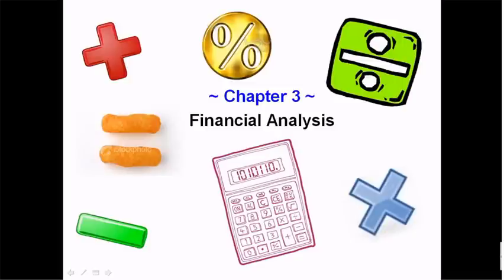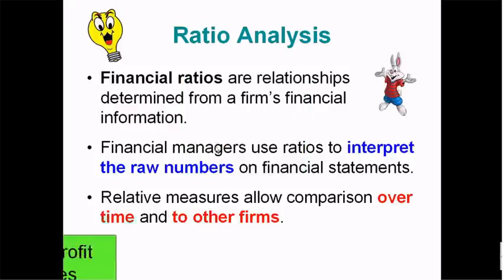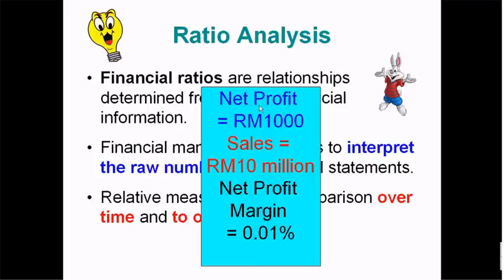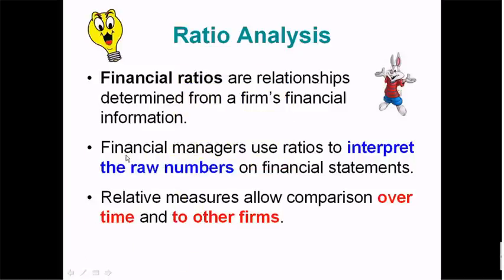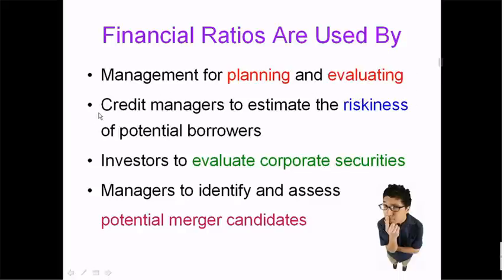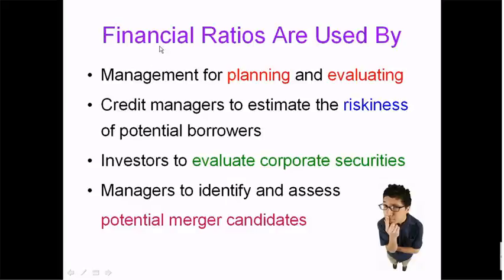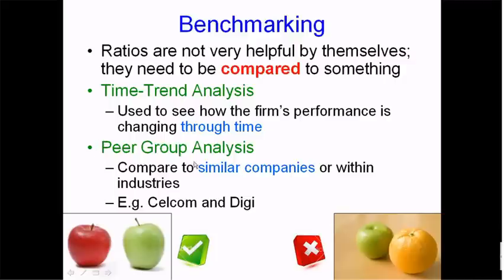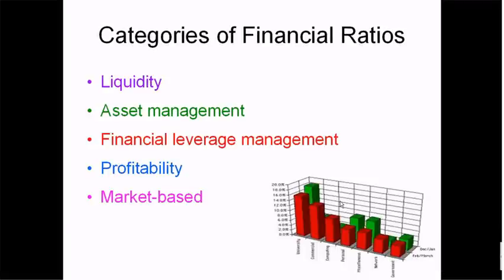Chapter 3 FM Introduction